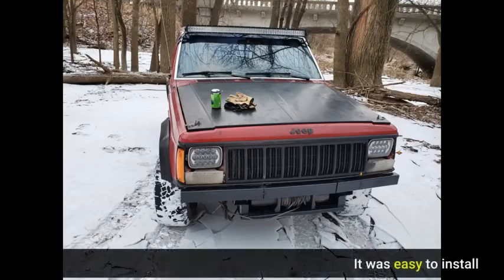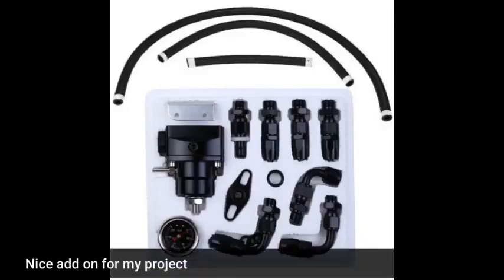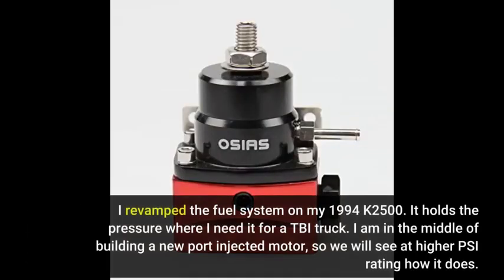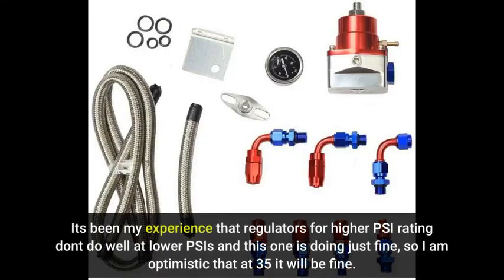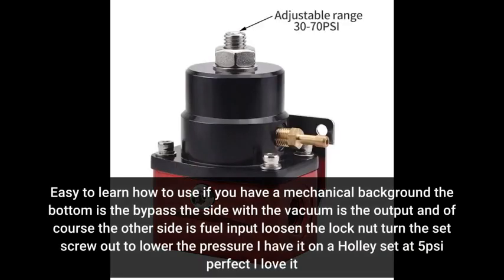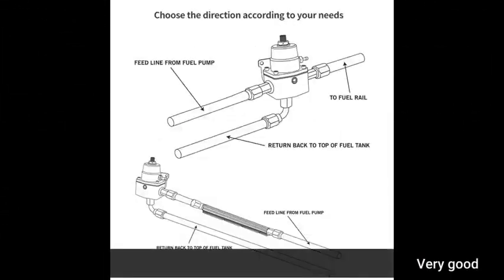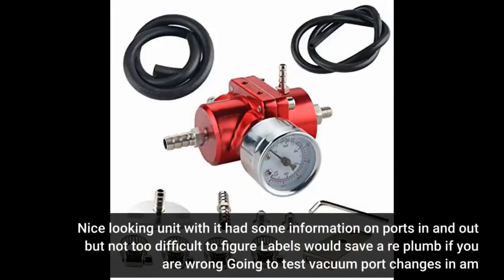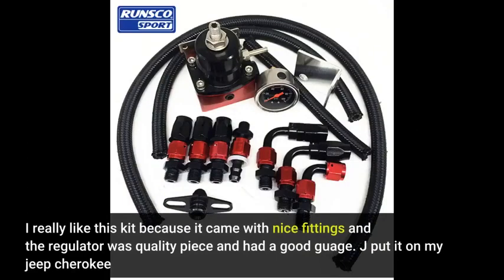User Review: OSIAS Universal Adjustable Fuel Pressure Regulator Kit +100 Psi Pressure Gage AN6...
- OSIAS Universal Adjustable Fuel Pressure Regulator Kit +100 Psi Pressure Gage AN6 Fitting Connectors Kit Black & Red

Automotive Replacement Fuel System Equipment -  this short animation shows you how automotive fuel management systems and those parts work.
Replacement Fuel System Equipment - how to prevent outdoor power equipment fuel system ıssues.
Automotive Fuel System Equipment -  find more detail in our automotive systems guide - . dlqc-fdj-r003 common rail fuel ınjection system automotive training equipment.

 this short animation shows you how automotive fuel management systems and those parts work.

It was easy to install
Nice add on for my project
I revamped the fuel system on my 1994 K2500. It holds the pressure where I need it for a TBI truck. I am in the middle of building a new port injected motor, so we will see at higher PSI rating how it does.
Its been my experience that regulators for higher PSI rating dont do well at lower PSIs and this one is doing just fine, so I am optimistic that at 35 it will be fine.
Easy to learn how to use if you have a mechanical background the bottom is the bypass the side with the vacuum is the output and of course the other side is fuel input loosen the lock nut turn the set screw out to lower the pressure I have it on a Holley set at 5psi perfect I love it
Very good
Nice looking unit with it had some information on ports in and out but not too difficult to figure Labels would save a re plumb if you are wrong Going to test vacuum port changes in am
Decent starter fuel regulation component, the supplied line is a joke, I would not use it. However the machining and other fittings are decent quality.
It doesnt come with enough fittings if you want slip on barb connections, so keep that in mind.
We did have a slight issue upon first pressure testing where a spray of gasoline shot out from the sealing surfaces, but a tightening of the four screws holding the top plate to the body fixed that.
We are running at 38-43psi on our EFI converted SBC V8 and adjustment was easy.
I really like this kit because it came with nice fittings and the regulator was quality piece and had a good guage. J put it on my jeep cherokee

UserReview, AutomotiveReplacementFuelSystemEquipment, Motorservice, Rheinmetall, Kolbenschmidt, Pierburg, Aftermarket, Ersatzteile, Einbau, ACDelco, fuelmanagement, autofuelmanagement, fuelfilter, twowheeldriveToyota4Runnerfuelpumpreplacement, how can I clean my fuel injectors without, driving instructor putting fuel in a car, 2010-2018 Toyota 4Runner fuel pump replacement, do fuel system cleaners actually work, how to clean fuel injector yourself, clean fuel injectors without expensive tools, how to clean dirty fuel injectors, how to clean clogged fuel injectors, how to install a fuel pump on a 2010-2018 Toyota 4Runner, howt o tell if you have clogged fuel injectors, putting fuel in a car on a driving lesson, Double-walled tank lead detection system, fuel pump, toyota 4runner fuel pump replacement, how to test fuel injectors, How to clean fuel injectors, putting fuel in a car, putting fuel in a car, fuel level sensor replacement, chrysler 300 bad fuel pump, how to check fuel injectors, how to automotive, diy fuel injector cleaning, mike brewer on edd china leaving wheeler dealers, toyota 4runner fuel pump, chrysler 300 fuel pump, Science garage fuel injectors, high pressure fuel pump, fuel pump replacement, wheeler dealers land rover defender full episode, wheeler dealers land rover test drives, fuel level sensor, bad fuel pump, fuel injector science, new fuel injectors, donut fuel injectors, automotive education, Eric the car guy kit car, fuel pump sender, fuel stratified injection, fuel pressure low, fuel pressure regulator, auto fuel management, fuel additives, fuel injector, fuel starvation, fuel trim, fuel pumps,...